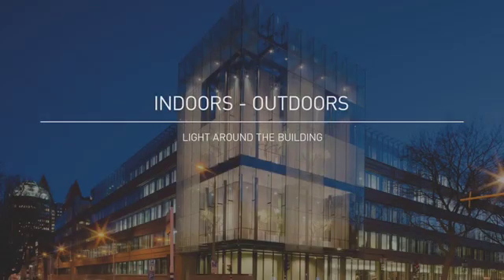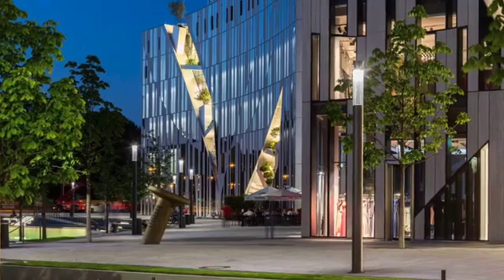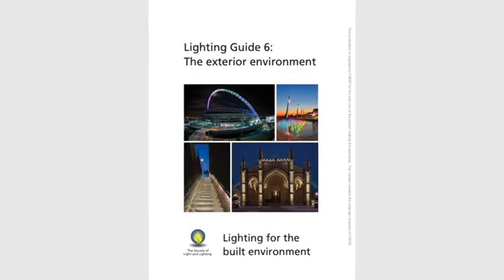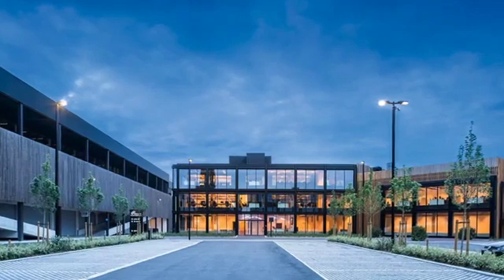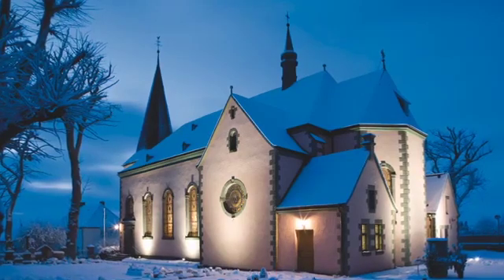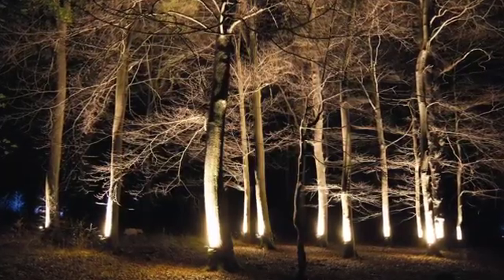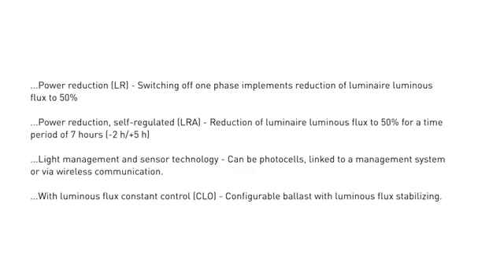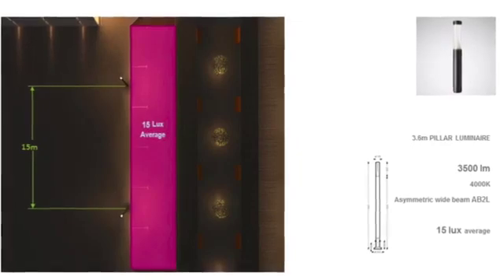Indoor, Outdoor, Light around the Building - Akademie webinar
A TRILUX Akademie traiining module to explore exterior lighting and the effects that can be acheived to enhance a building or project.